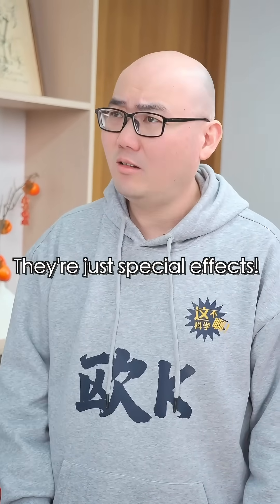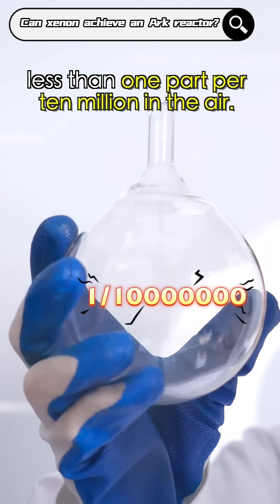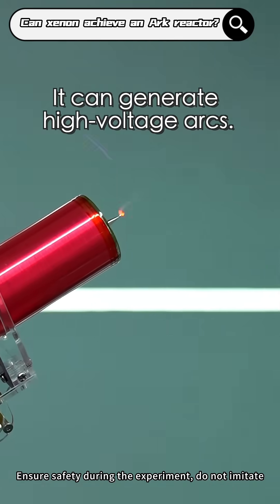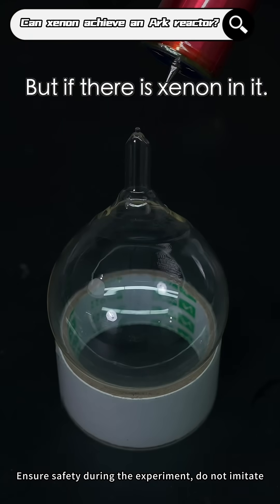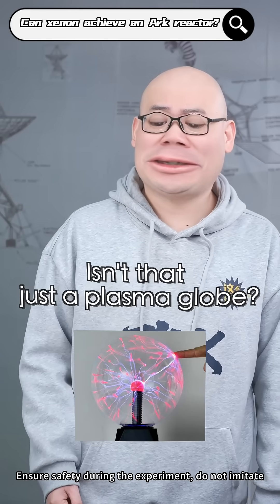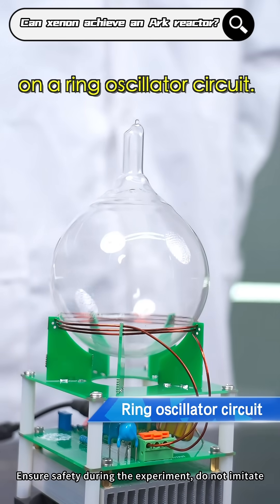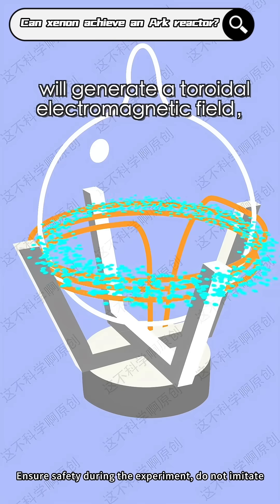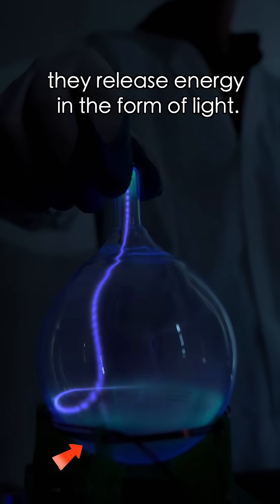🧪Could You Believe that Miwu Can Make the Movie Sense “Ark Reactor” in Real Life【Periodic Table 09】